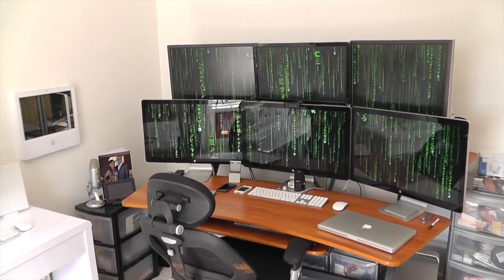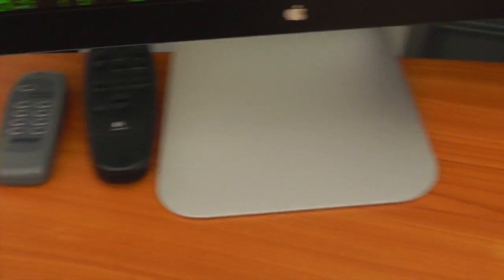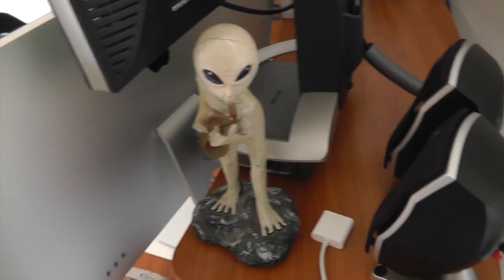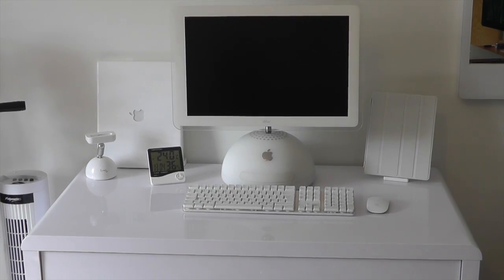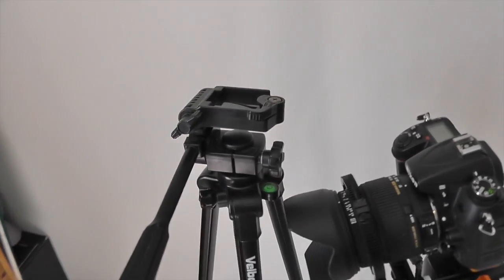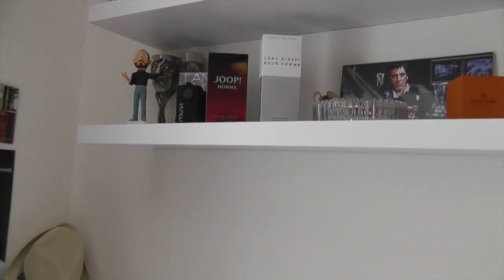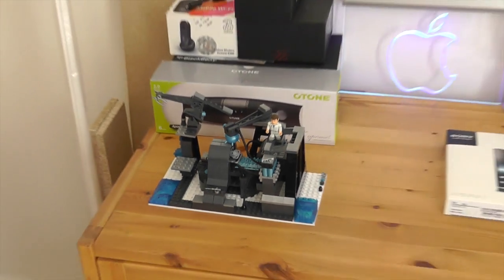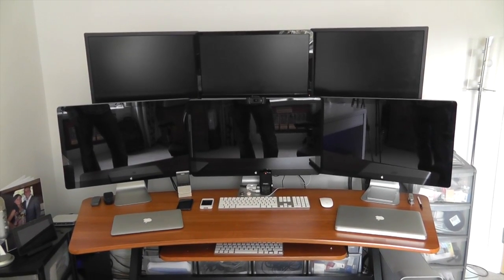Tour Of A Geeks Room Mid 2012 (v2)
My latest tour of my room.

MrThaiBox123 Epic Room Tour Trailer

Mac Pro Config And Specifications

Crucial M4 SSD Macbook Pro Review

Desk Tour and how i use my 6 screens